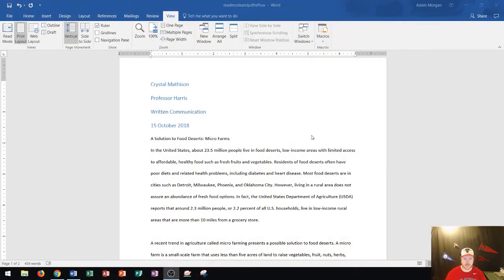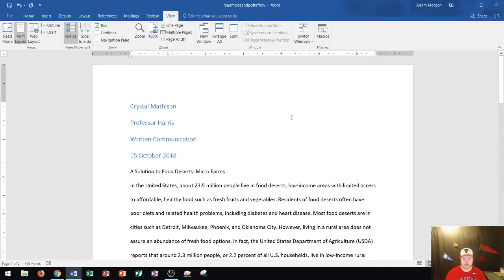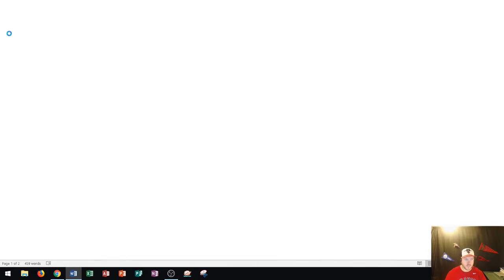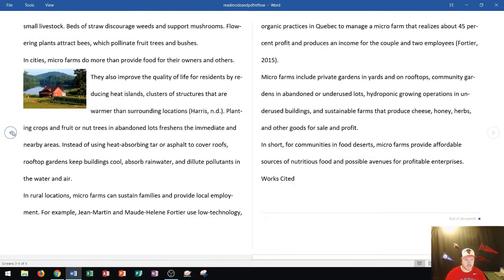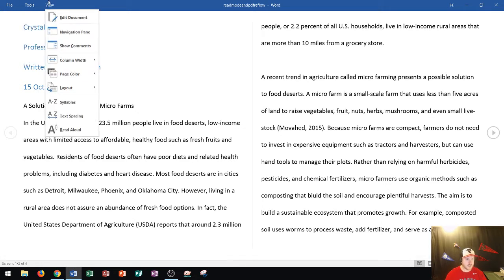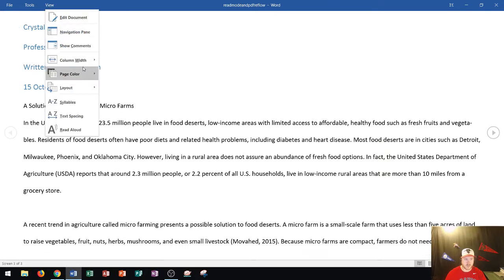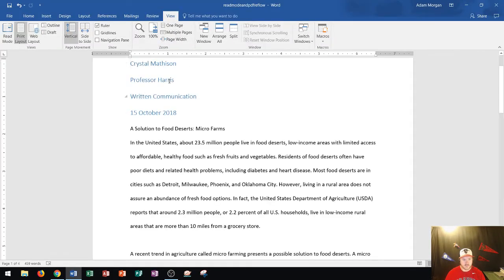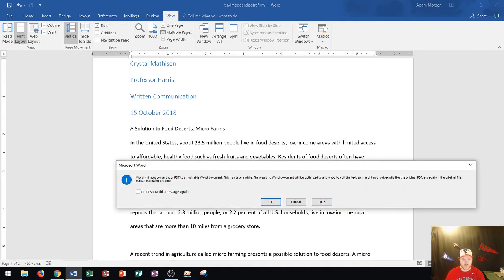Word 2016 - Convert PDF in Word - How to Change MS Office Document File - Converting Import Export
This tutorial shows you how to optimize Microsoft Word 2016 for reading using Read Mode. I show some different features of read mode and how to customize your read mode settings. Finally I show you how to convert PDF into Microsoft Word using Word's PDF Reflow ability. Enjoy!